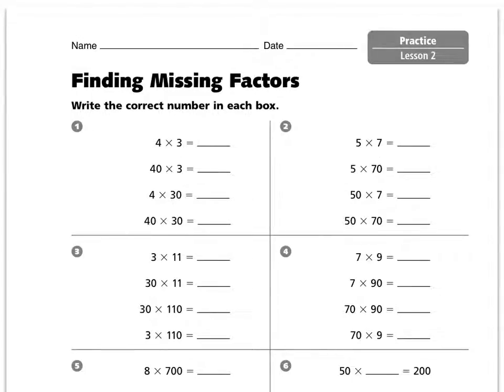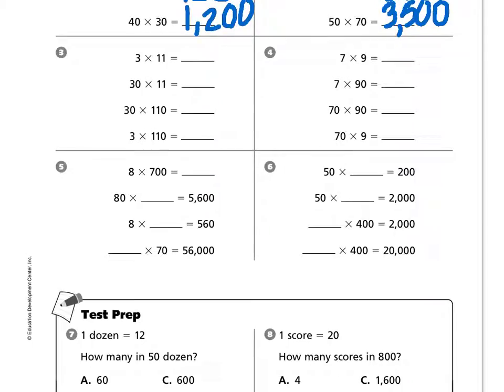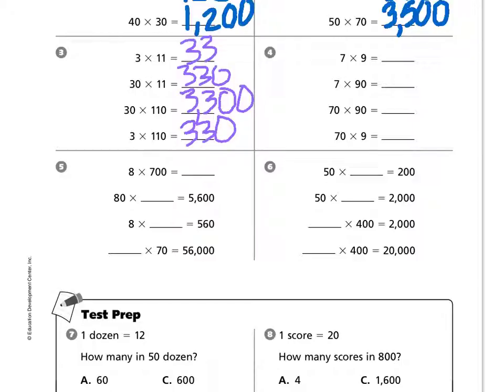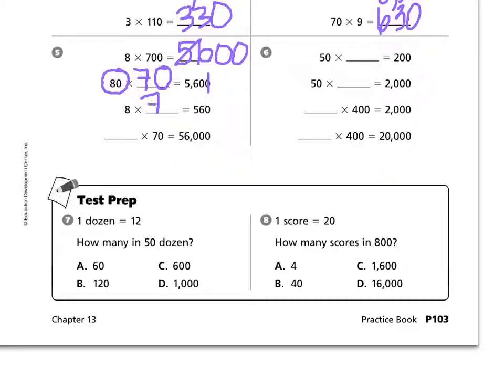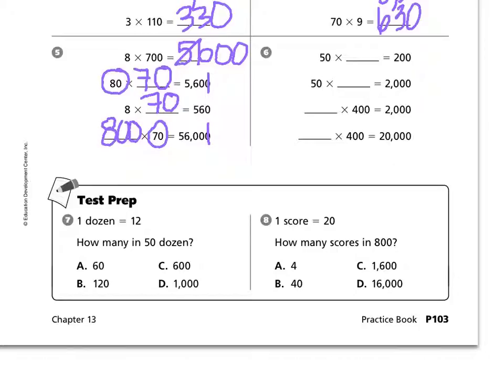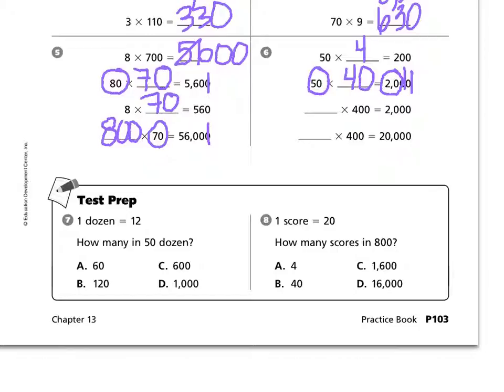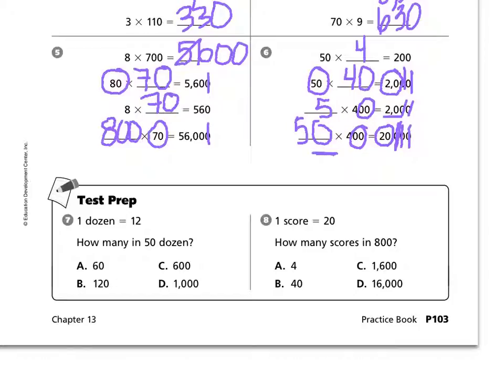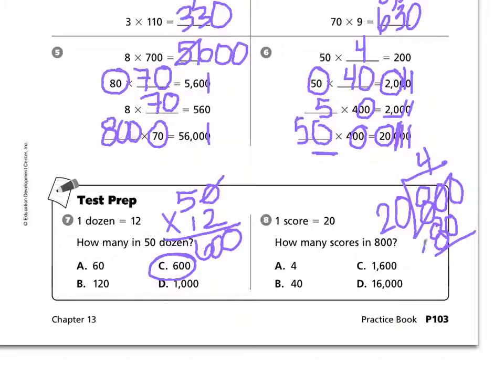C13L2 Practice Think Math